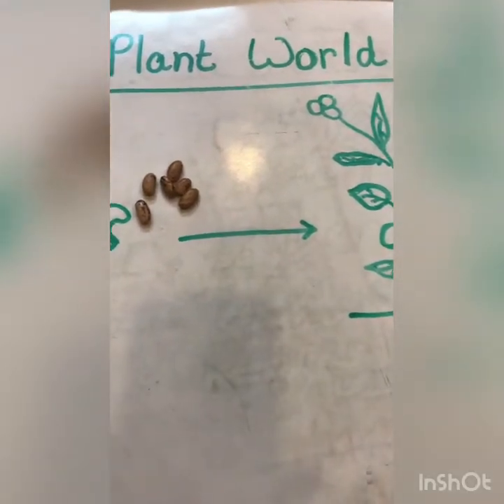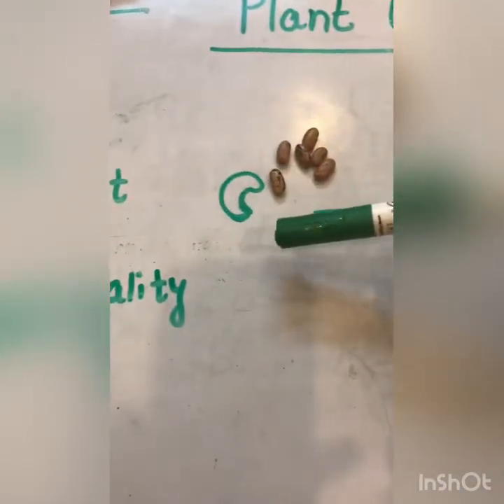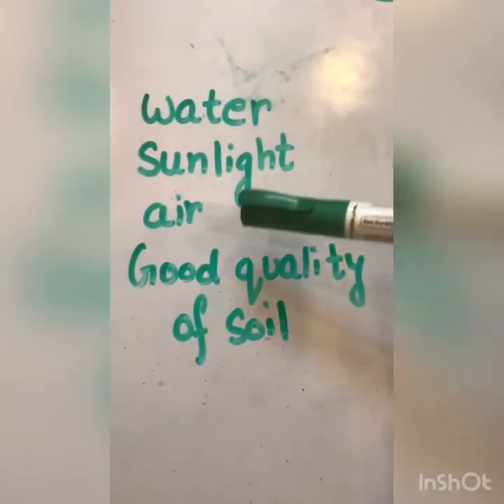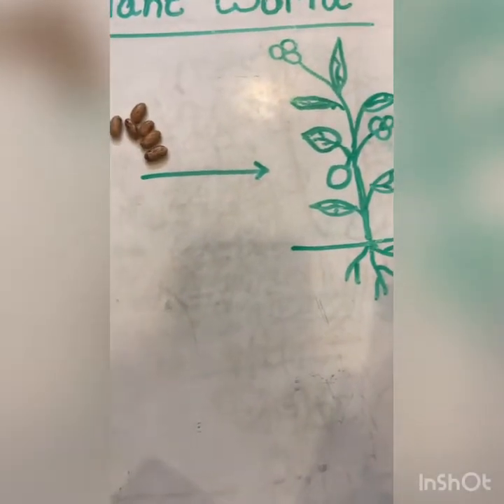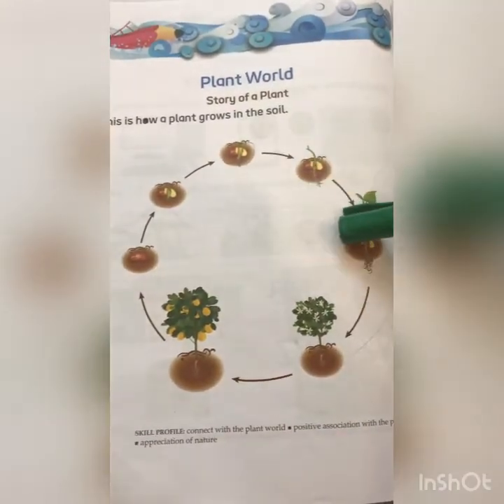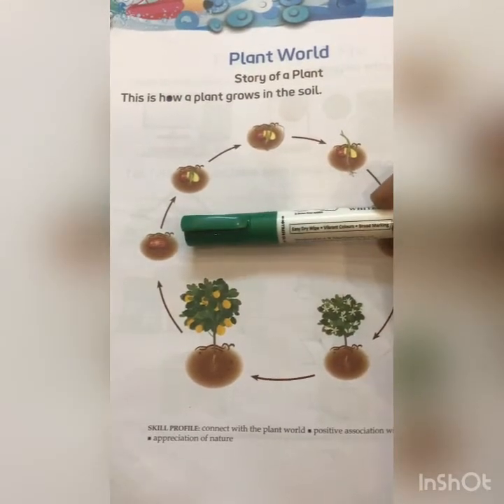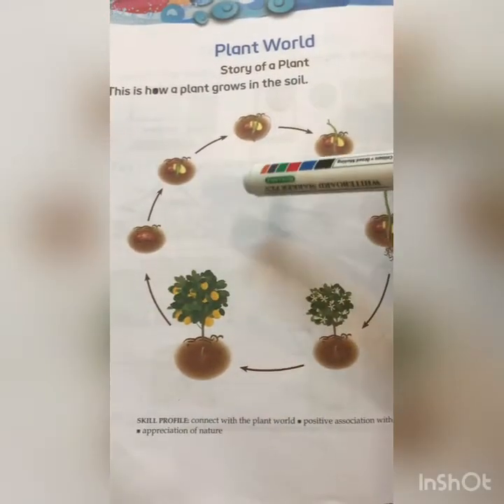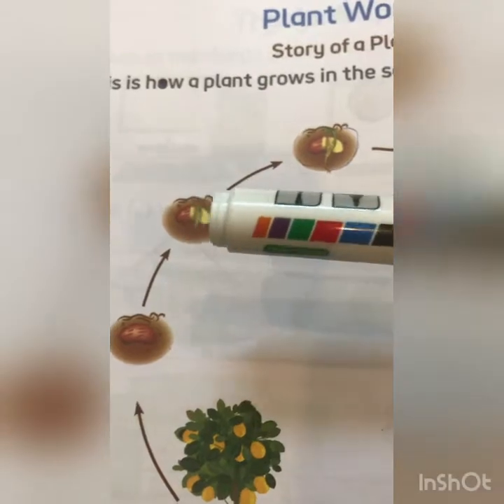Plant World - EVS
STS EVS